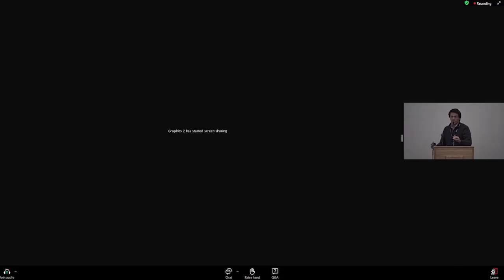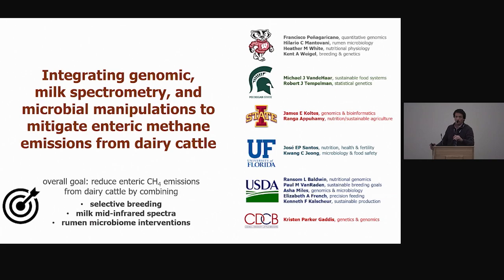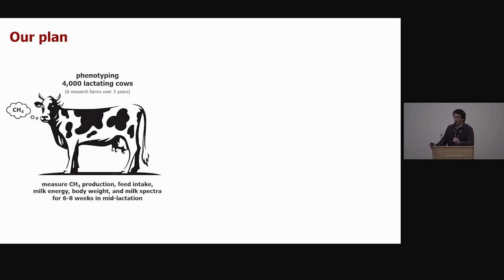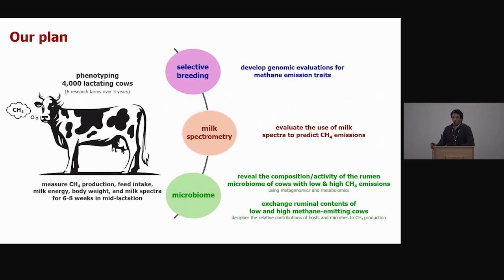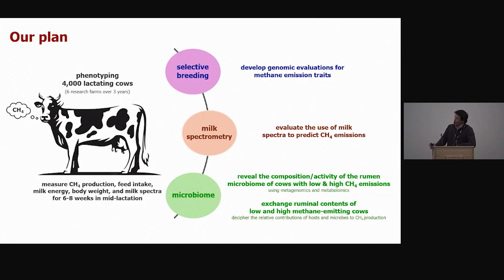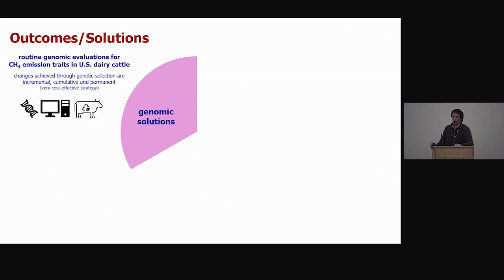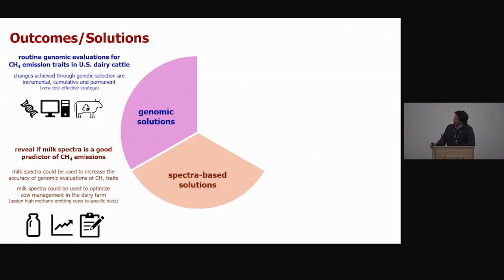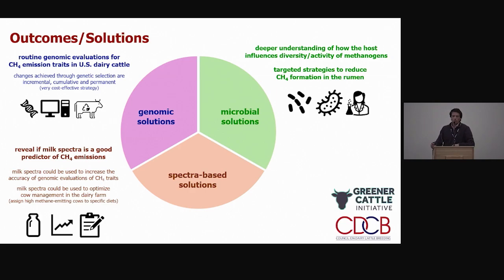Breeding and Genetics Reducing Methane Emissions in Animal Agriculture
Dr. Francisco Peñagaricano, Assistant Professor - Quantitative Genomics, University of Wisconsin Madison, speaks at the 2024 State of the Science Summit at UC Davis. Dr. Peñagaricano presents on integrating genomic, milk spectometry, and microbial manipulations to mitigate enteric methane emissions from dairy cattle.

Learn more about the CLEAR Center and what we do